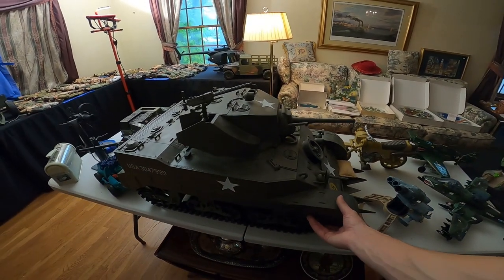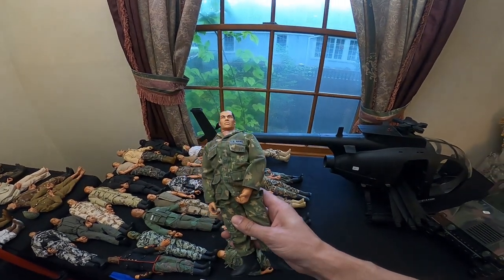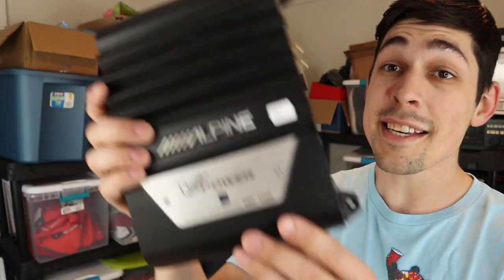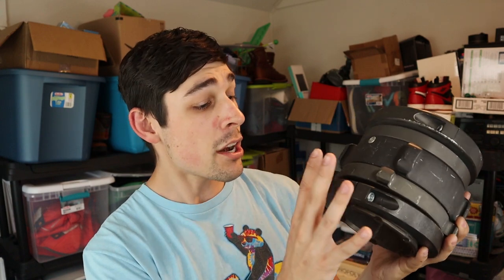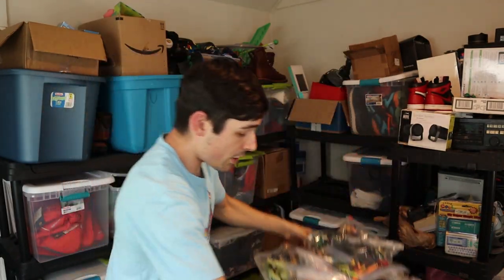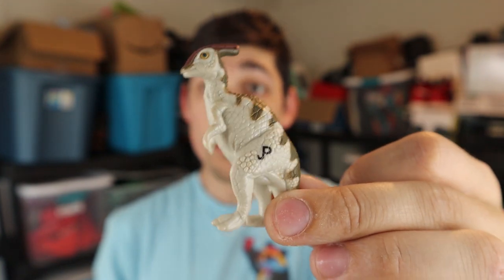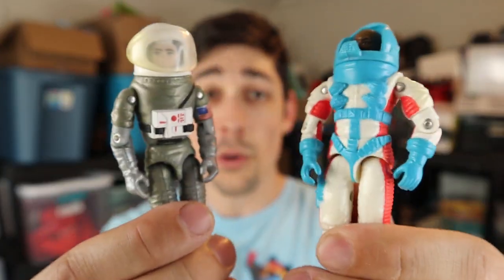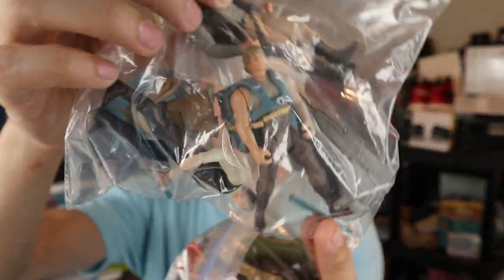THE BEST RETRO TOY HAUL OF 2021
I went to an estate sale to find some good stuff to resell for a profit online. I ended up finding my best retro toy haul of the year so far. This is a crazy score and I hope you enjoy!!